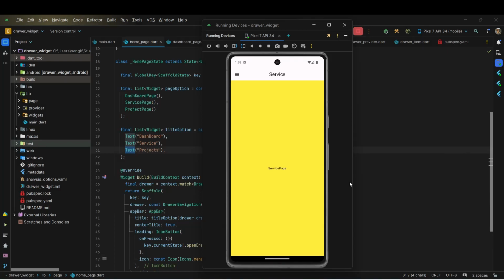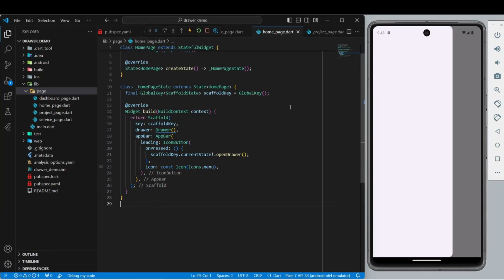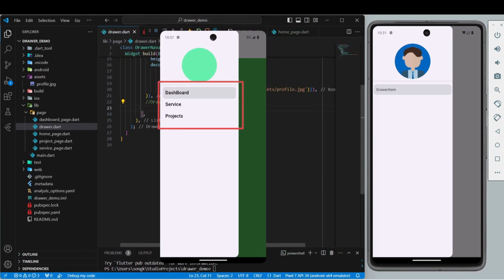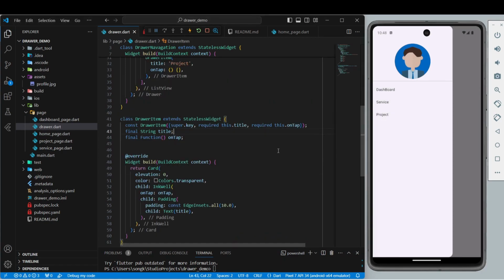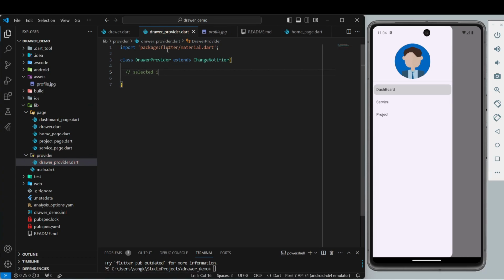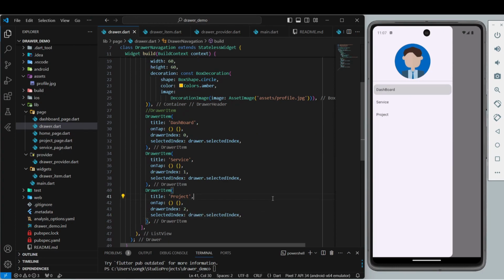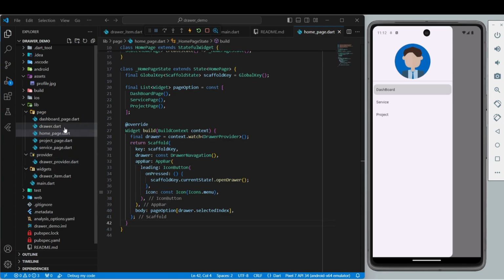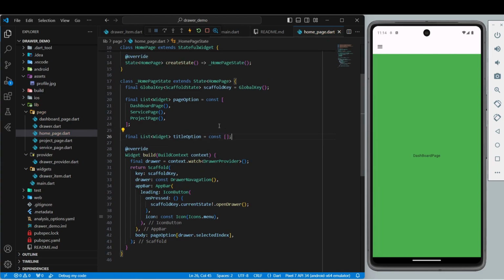Flutter Navigation Drawer | Tutorial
How to Custom Navigation Drawer in your flutter apps.

Timeline:
00:00 - Introduction
00:26 - start coding
00:56 - design drawer
02:20 - design drawer header
02:50 - add profile photo
03:26 - design drawer item
06:10 - add provider package
07:36 - create DrawerProvider
08:21 - add functionality to drawer
09:26 - switching multiple page on homepage
11:56 - switching multiple text on homepage